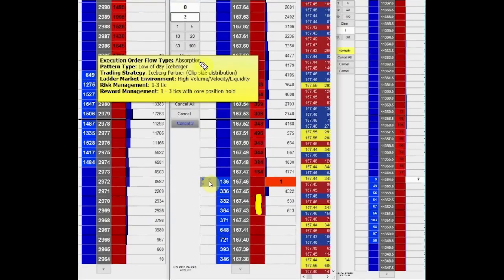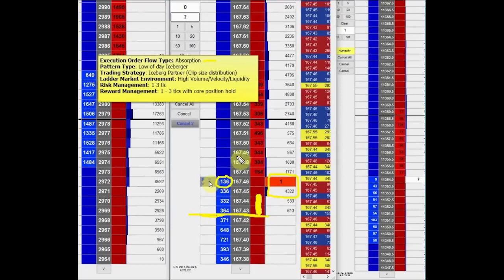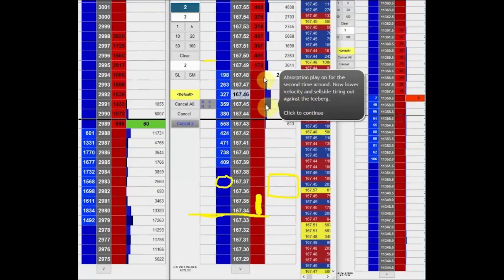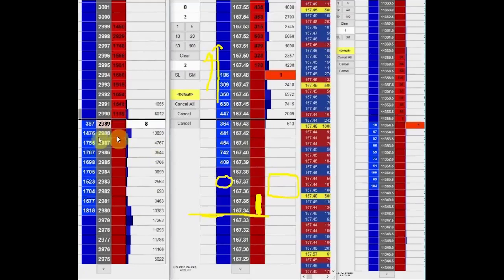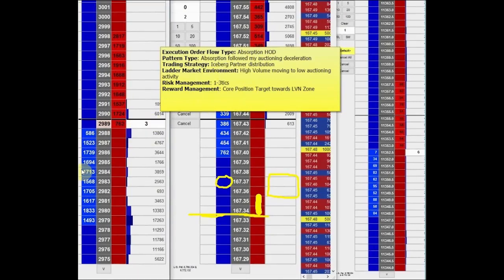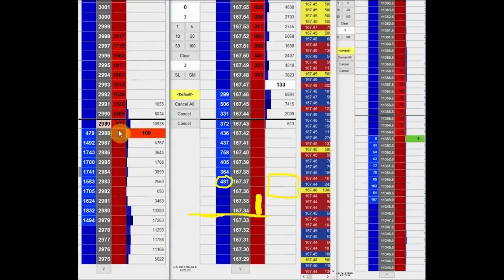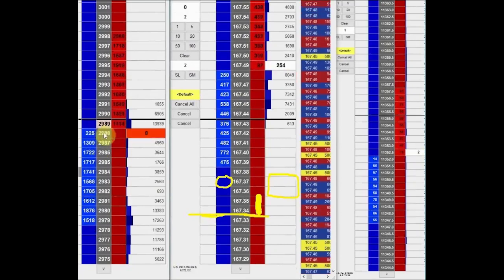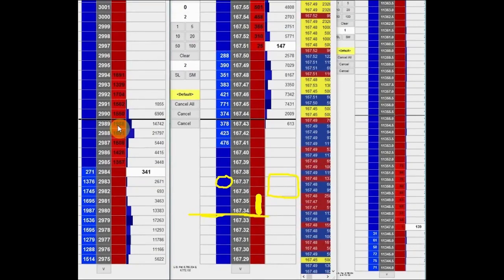^^ Module 9 Practical Example 2